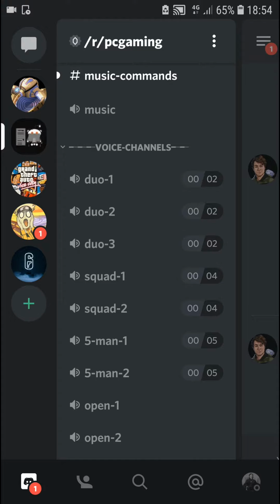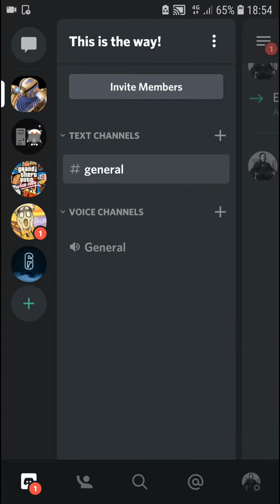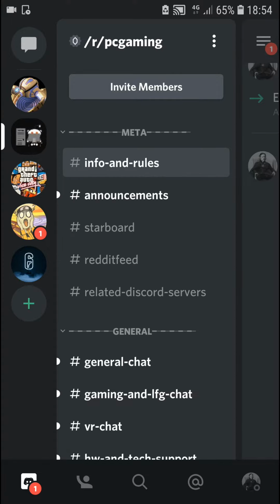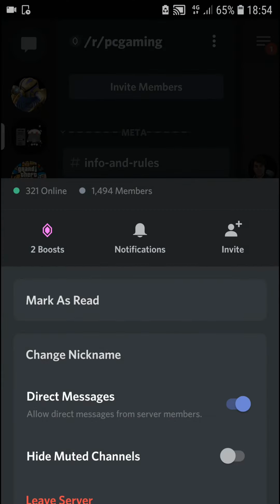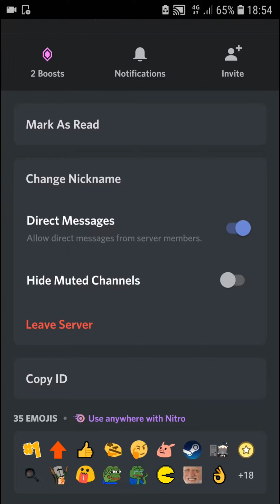How To Leave Discord Server On Mobile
GET AMAZING FREE Tools For Your Youtube Channel To Get More Views:
Tubebuddy (For GROWTH on Youtube):

Placeit For Thumbnails Templates:
In this video you will learn How To Leave Discord Server On Mobile